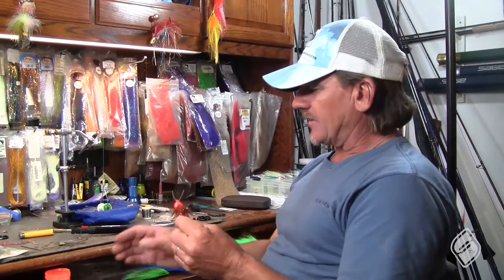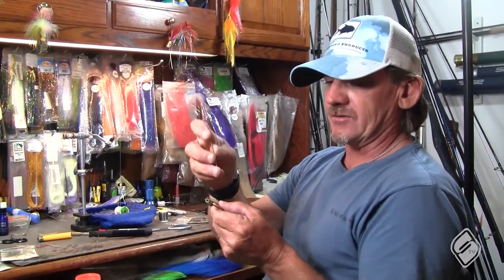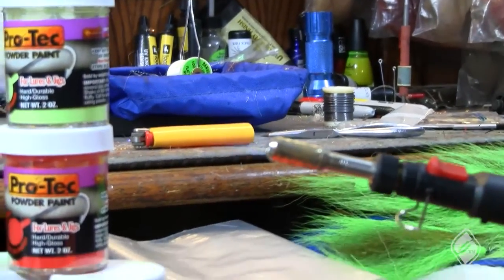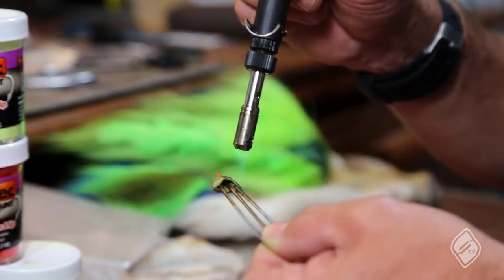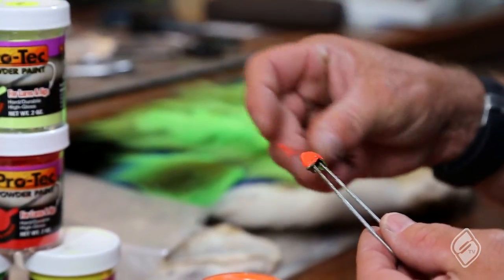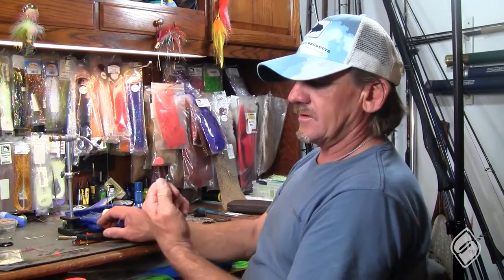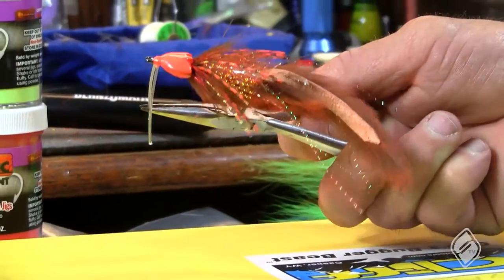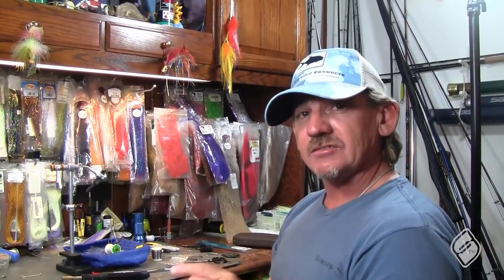FLY FISHING HOW TO - Powder Coating Fish Skull Heads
Fly Fishing All Access Pass - How-To Powder Coat Sculpin Skull Heads using specialized fishing powder coating paint and a household lighter.  Capt. Vaughn of Saltyfly Guide Service demonstrates an easy process to creating more attractive flies for saltwater fly fishing in Southern California.